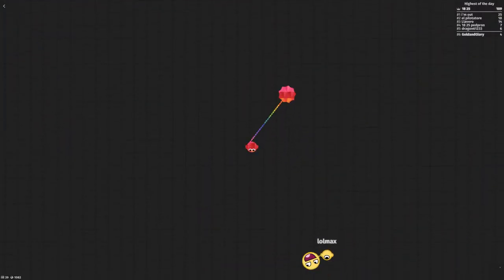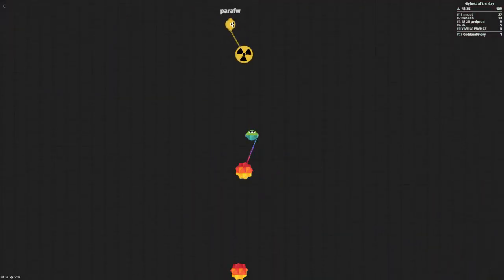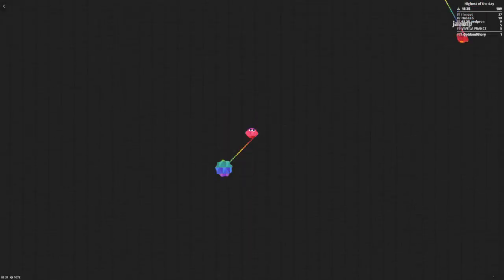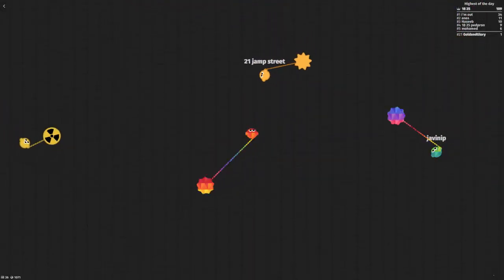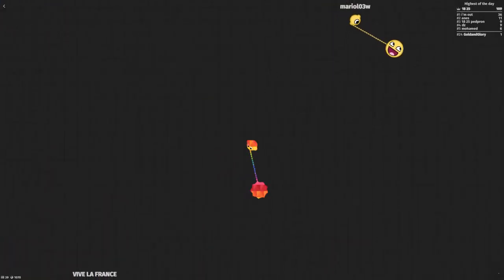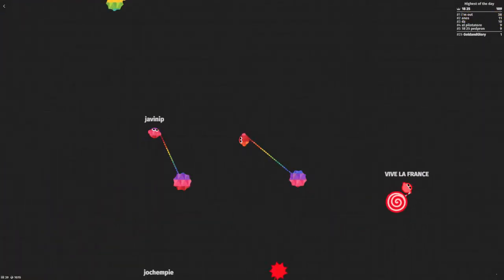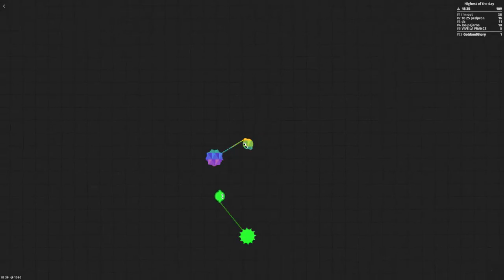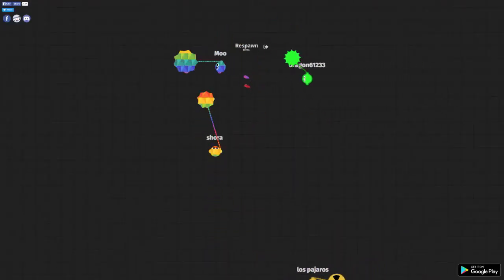EP1 Zlap.io | Mace to the Face!!!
Minecraft gaming tutorials. No bad language, so please refrain from any in the comments. I hope you enjoy! :)